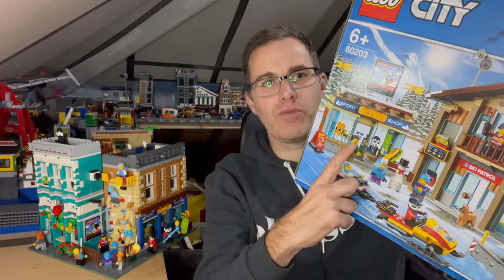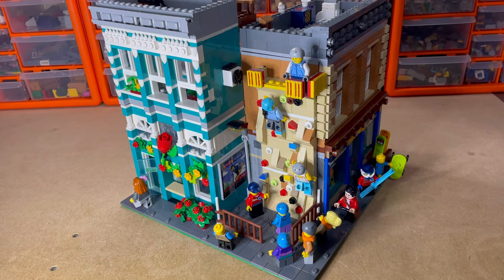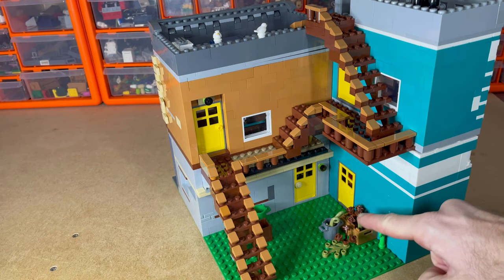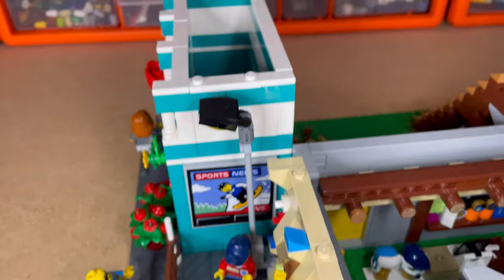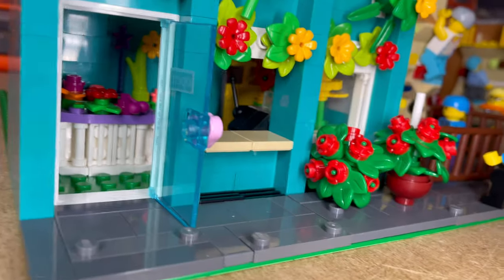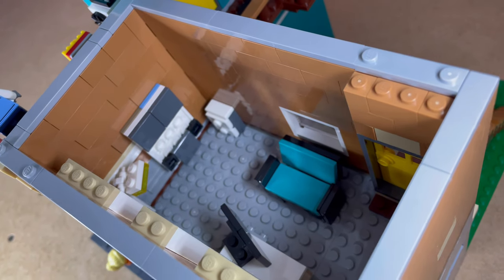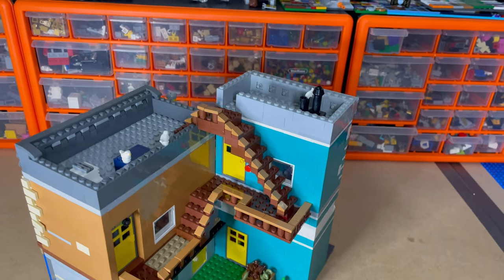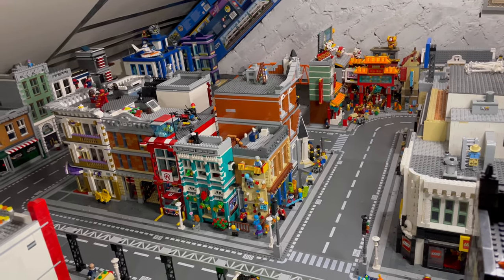LEGO City Extreme Sports shop MOC